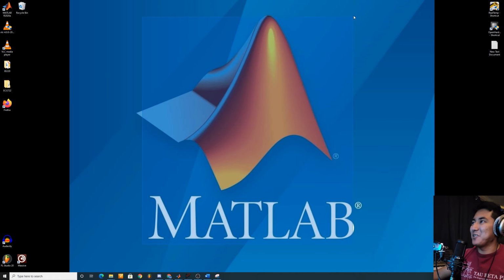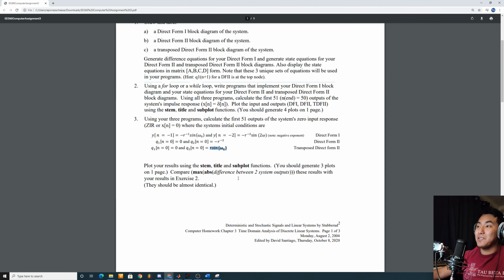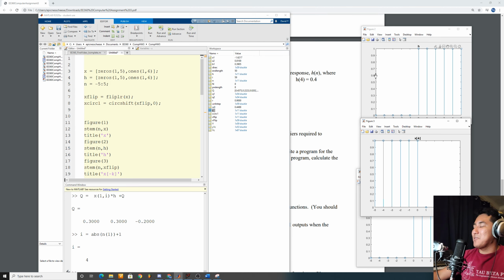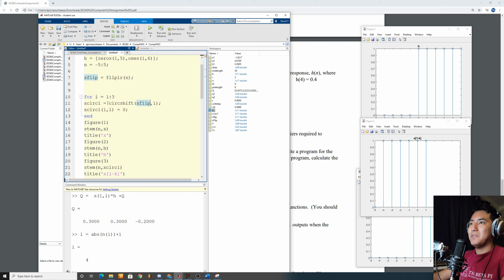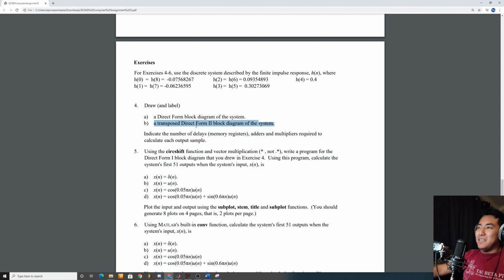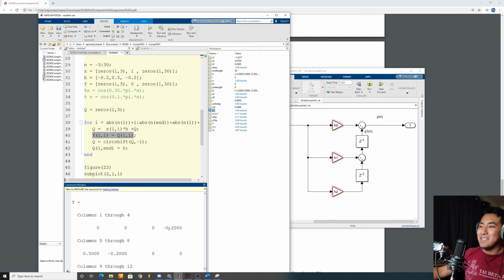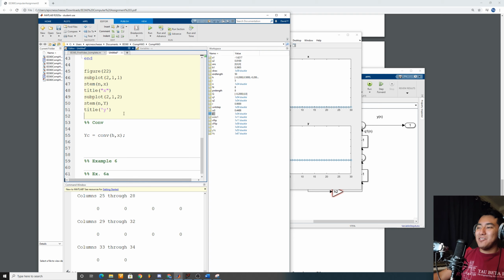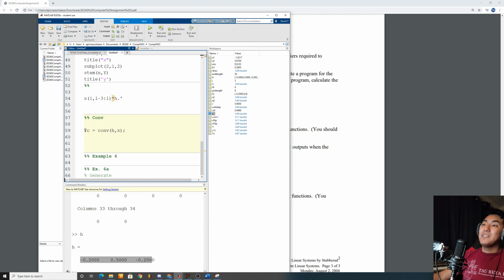EE360 [F20] - 3. Convolution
We will be going over the 2nd half of computer assignment 3, which covers convolution.

EE360D - Signals and Systems I Discussion is a class offered at UNLV for electrical engineering students.